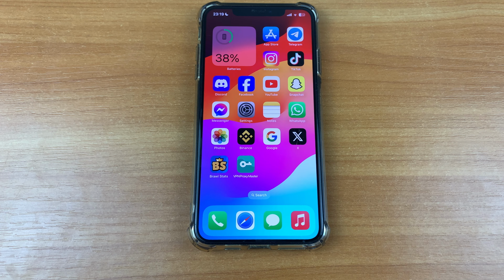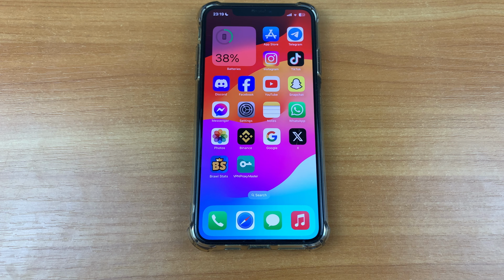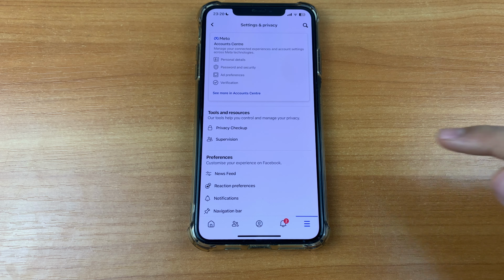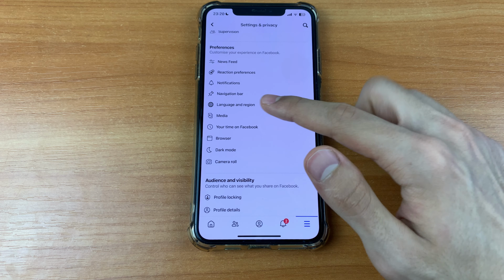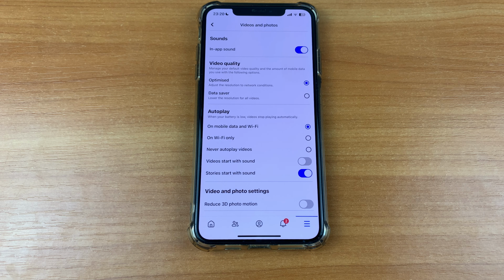How To Turn Off Facebook Autoplay Videos on iPhone - Full Guide